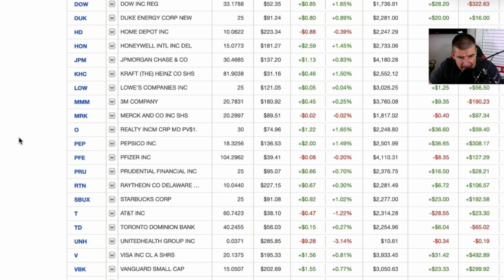How I built my wife's DIVIDEND GROWTH PORTFOLIO almost 100K in less than 10 years (over 32 STOCKS!)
Dividend portfolio reviews help new investors looking for examples of real portfolios and provide a template for what a good portfolio looks like.  Building a portfolio from scratch is tough and the portfolio reviews help in teaching anyone who has the desire to accumulate wealth over time what it can look like if you just take it step by step.

✅ INVESTOR TOOLS: 🛠